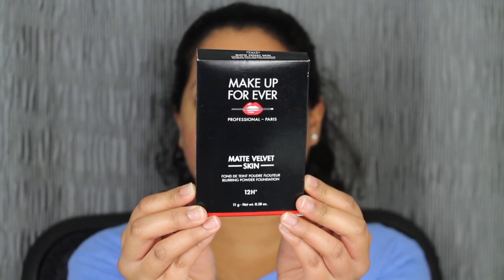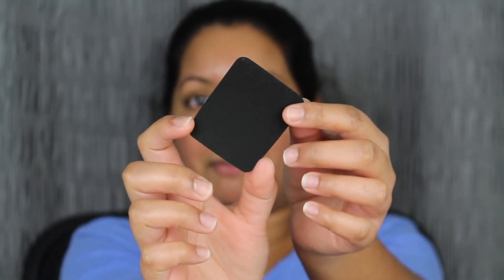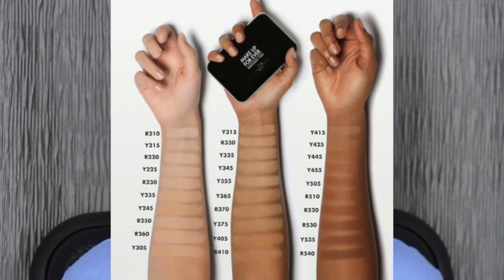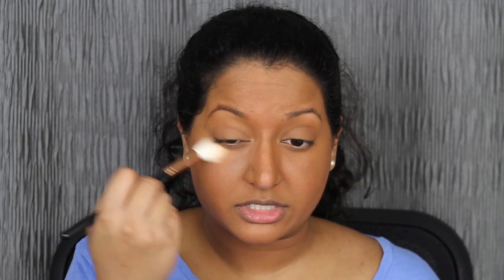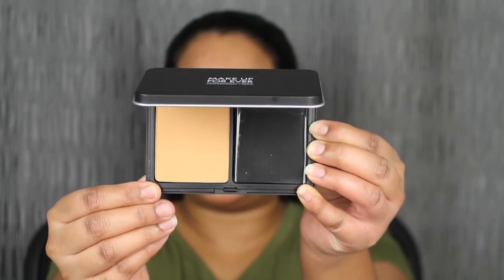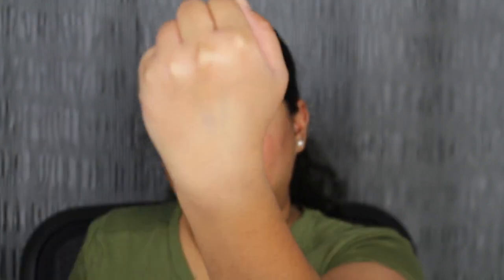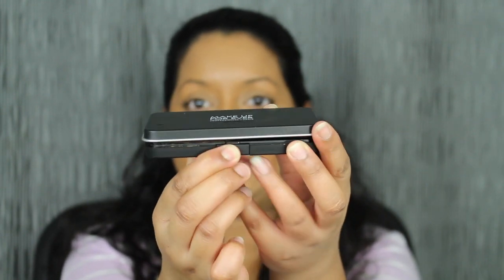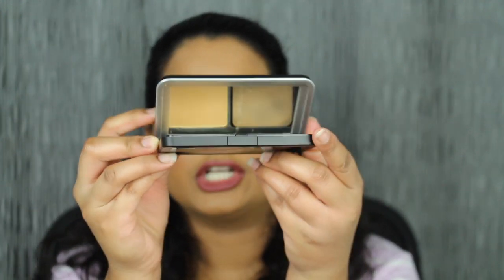Make Up For Ever Matte Velvet Skin Blurring Powder Foundation Review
There are 30 shades in the foundation. I hope you all enjoyed this review on the Make Up For Ever Matte Velvet Skin Blurring Powder Foundation.

xoxo Candace

Make Up For Ever Matte Velvet Skin Blurring Powder Foundation: